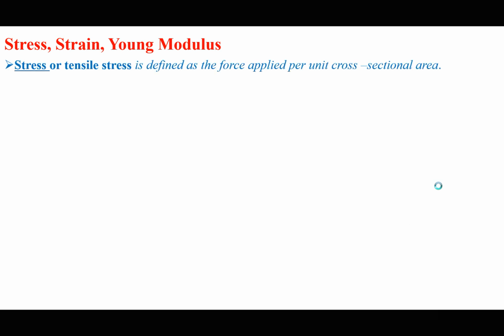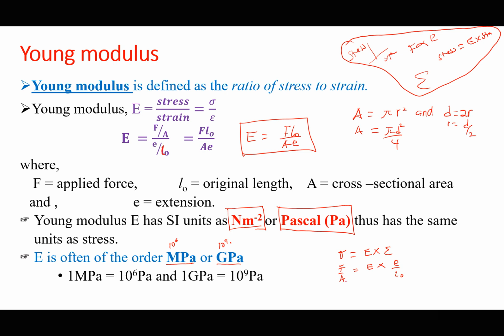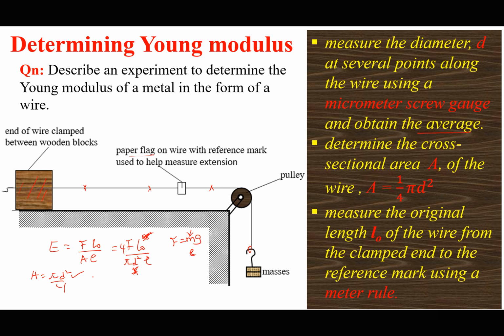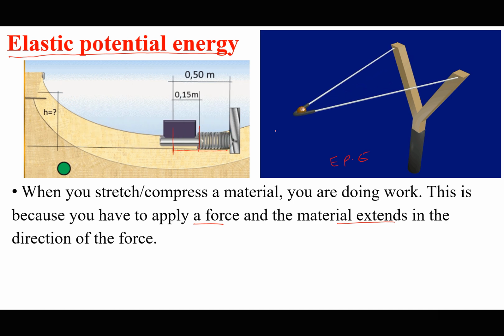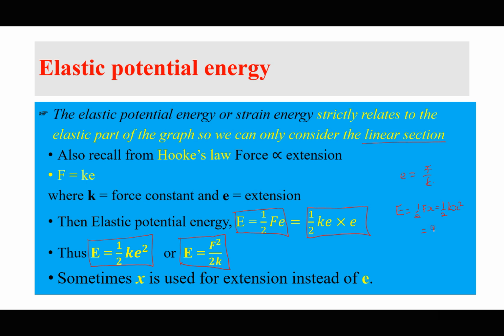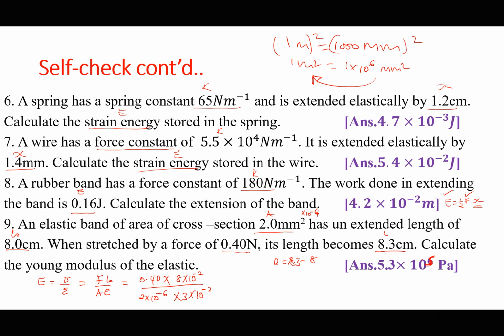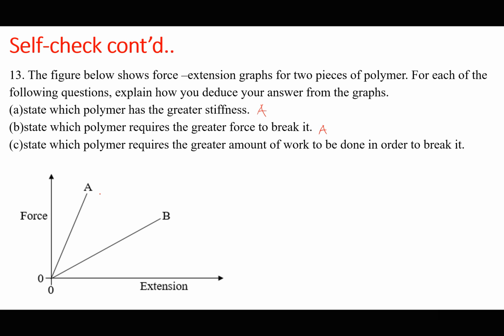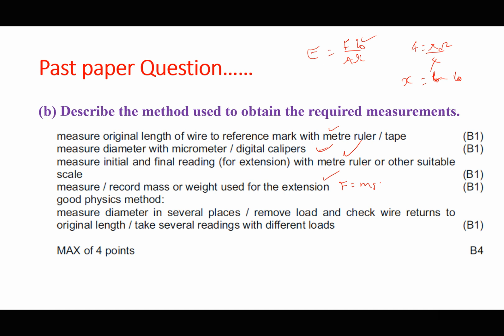DEFORMATION OF SOLIDS Lesson 2 [AS Physics 9702]gcse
The tutorials will take you through the basic concepts of Deformation of solids that you need to pass Physics 9702 Paper 1 & 2. These include; Hooke's Law, Elastic Deformation , Plastic Deformation,  Combination of springs, Graphs of force against extension for rubber, glass and copper, Elastic Hysteresis, Stress, Strain & Young Modulus, Elastic potential energy etc.